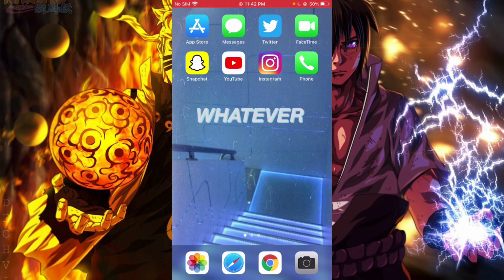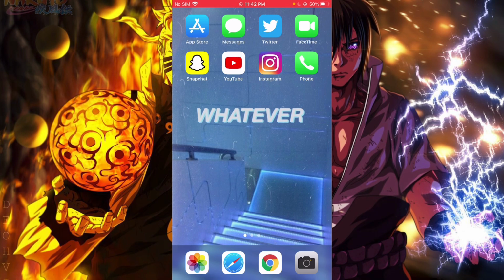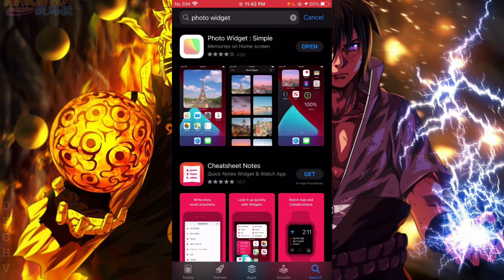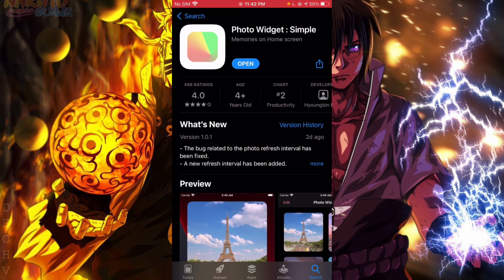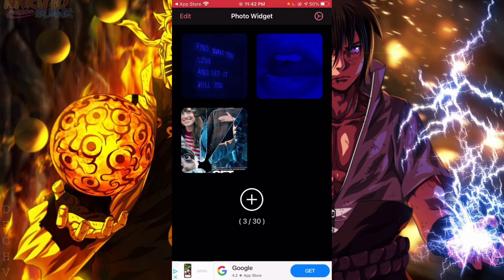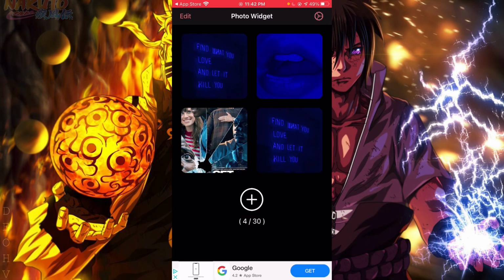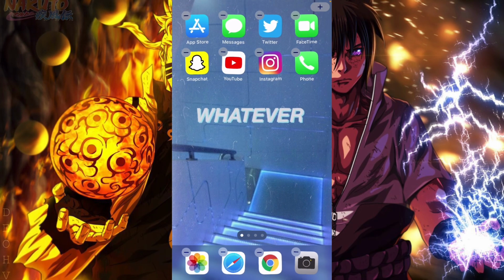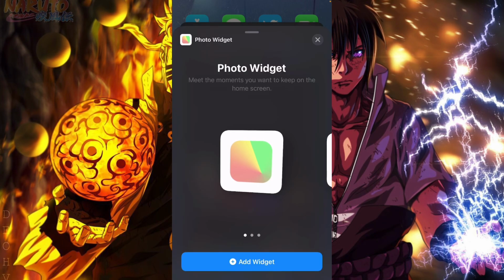iOS 14 - HOW TO ADD PHOTOS ON WIDGETSMITH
HOW TO USE WIDGETSMITH PHOTOS ON iOS 14

Ask me in the comments below for help I’m willing to help with any of y’all questions below...